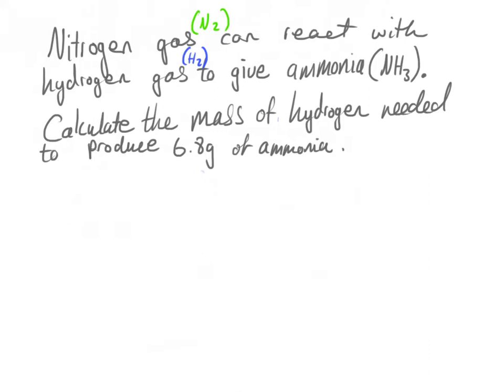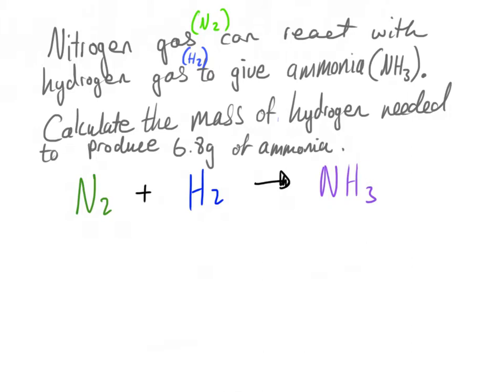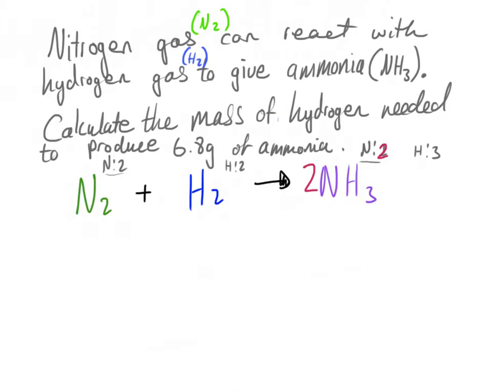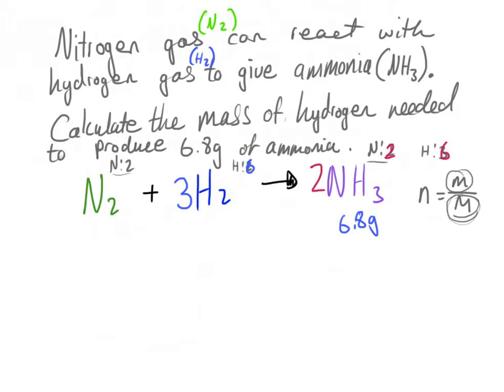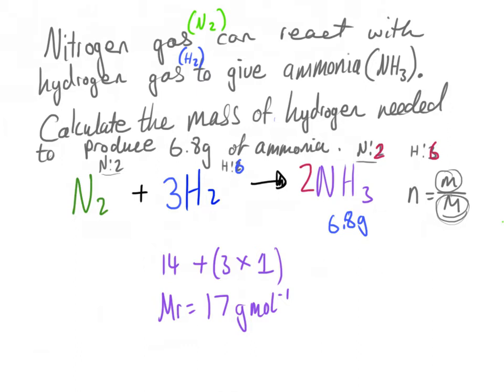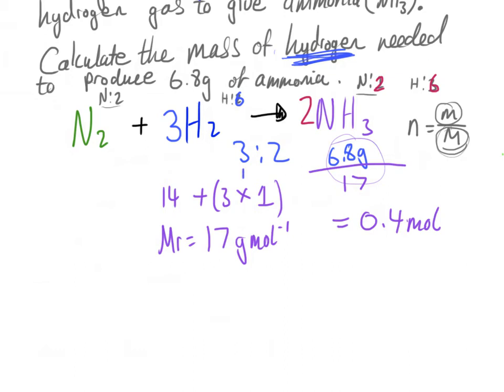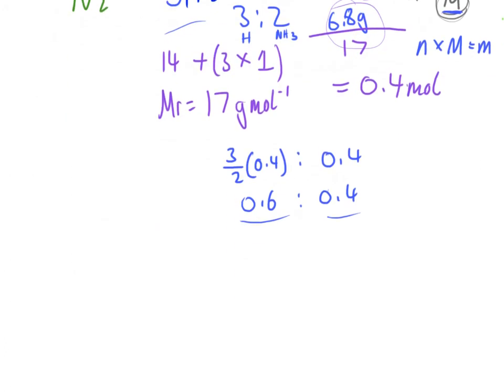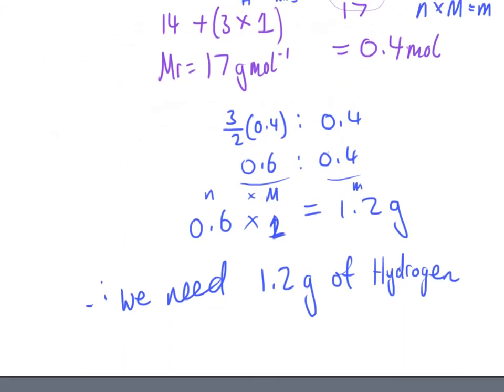OCR AS Chemistry - Calculating Masses - ex.2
A second example of how we can calculate masses form given information. This time we are finding the mass of a reactant using the given mass of a product.